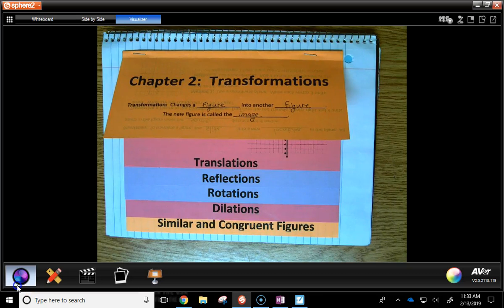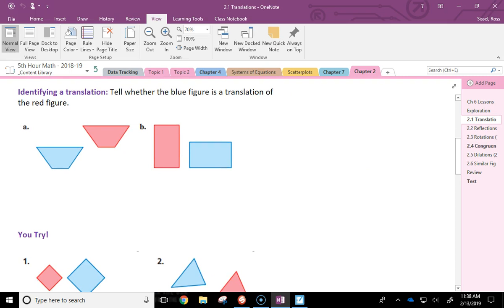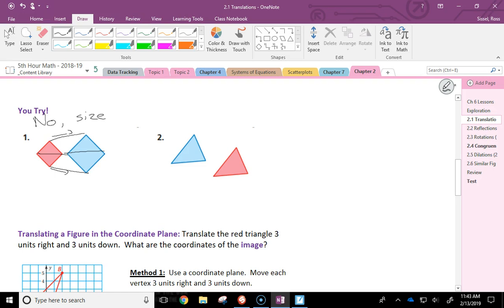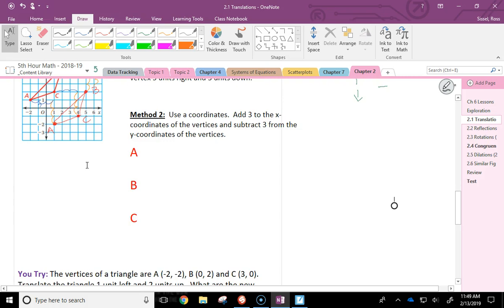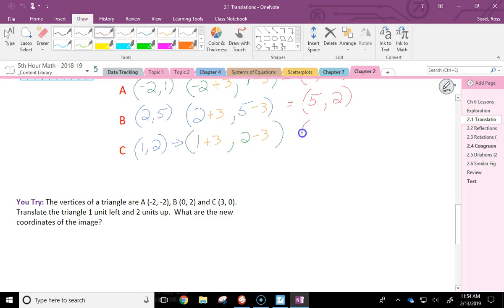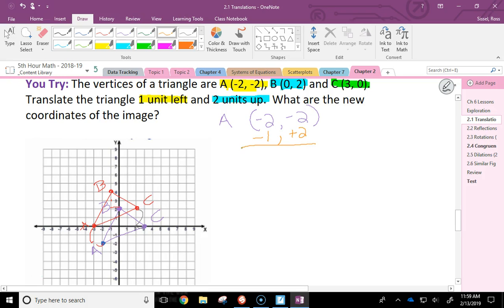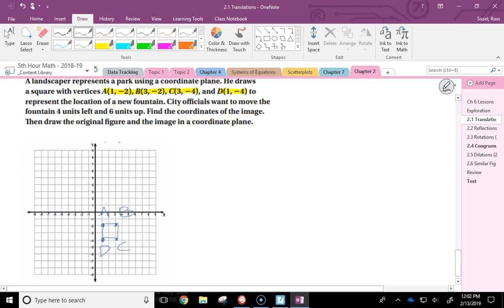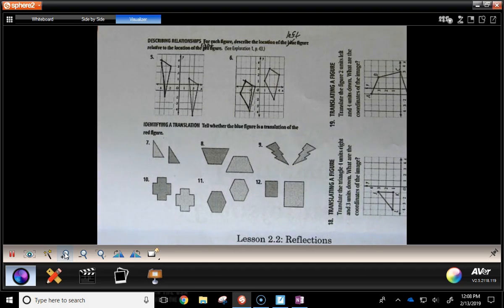5th Hour: Lesson 2.1 Translation